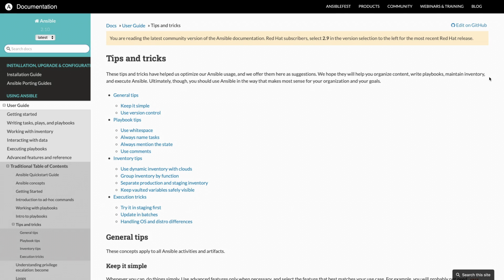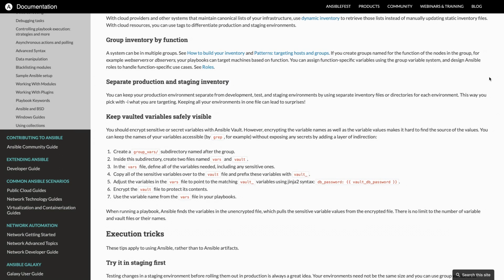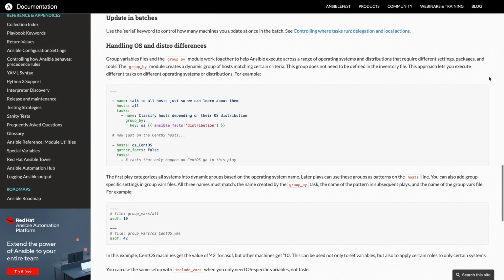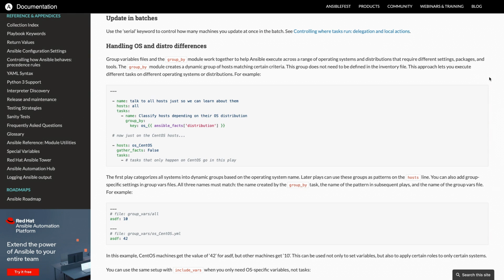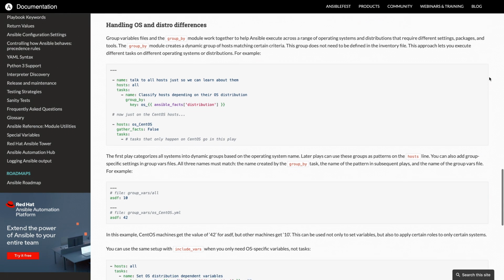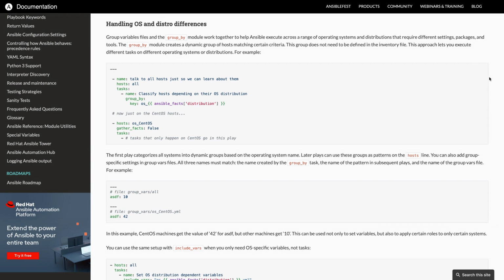34 Best Practices for Working with Ansible